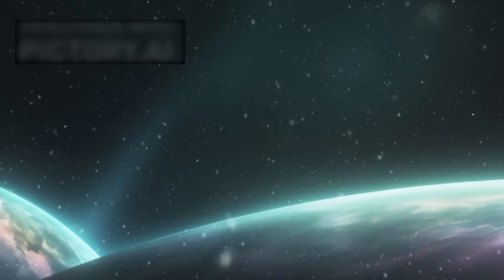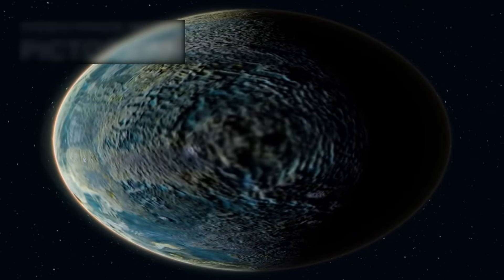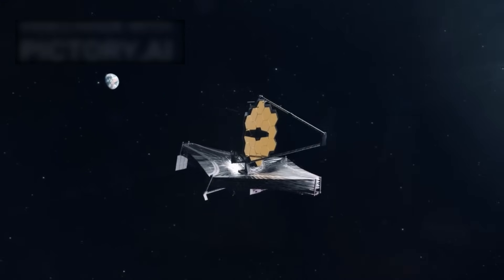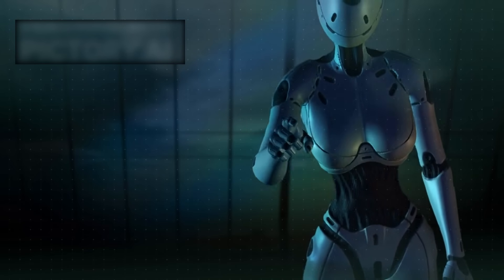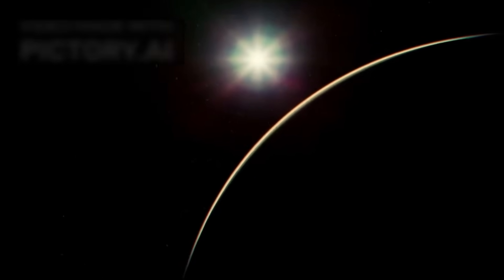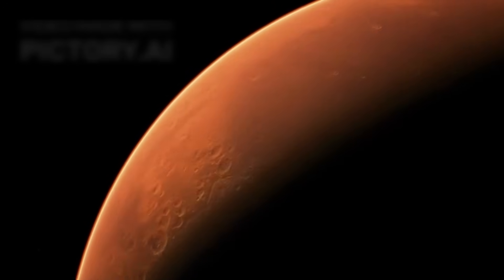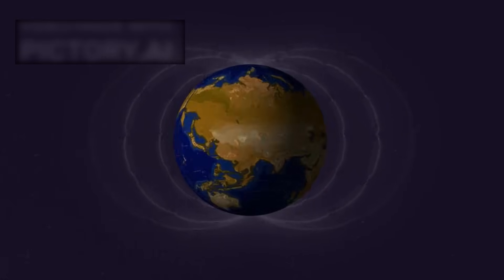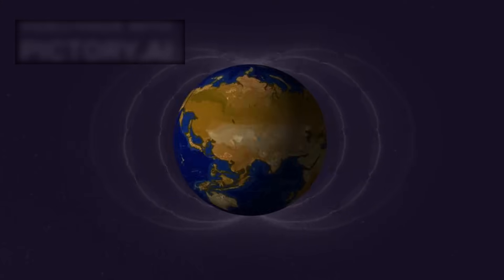Voyager 1 just made an IMPOSSIBLE Discovery in Deep Space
There’s a place beyond the reach of light—beyond planets, moons, and solar winds. A place so quiet it hums with ancient energy. It is here, nearly 24 billion kilometers from Earth, where Voyager 1 floats in a darkness so complete it feels like the edge of time itself. Launched in 1977, this spacecraft was designed to outlast everything we knew about engineering… but no one ever imagined it would survive this long—and still be talking.
Yet now, in a twist no one saw coming, Voyager 1 isn’t just transmitting data—it’s revealing secrets. Something has changed. The signals coming from the probe have shifted in a way that defies decades of scientific expectations. Encoded pulses, impossible temperature fluctuations, and strange positional behavior are all converging into a single, terrifying conclusion: Voyager 1 may have found something... or been found.
What exactly is lurking in the deep void between stars? Why has Voyager 1 suddenly changed course, turned back, and begun transmitting new information that has stunned NASA’s best scientists? What you’re about to see and hear could rewrite what we believe about deep space—and possibly our place within it.